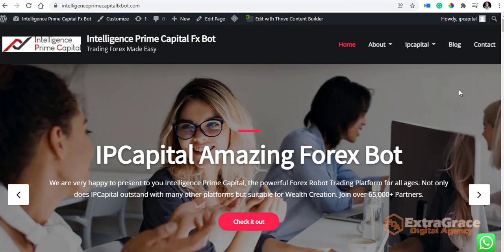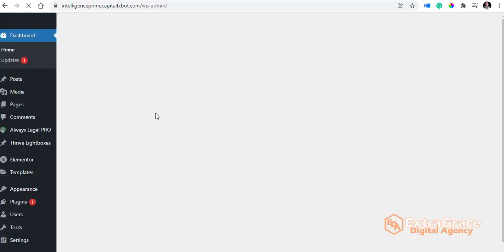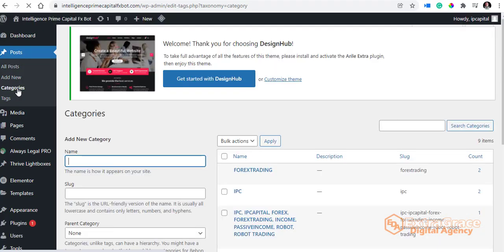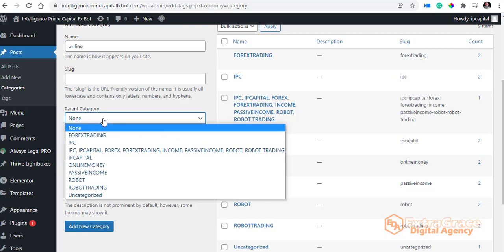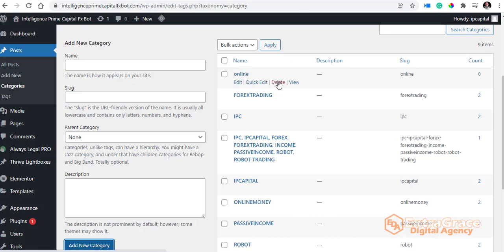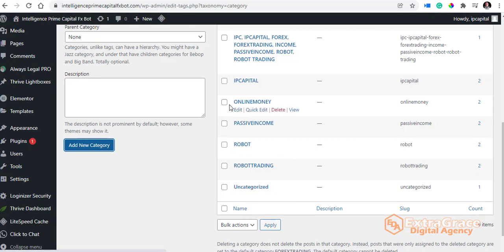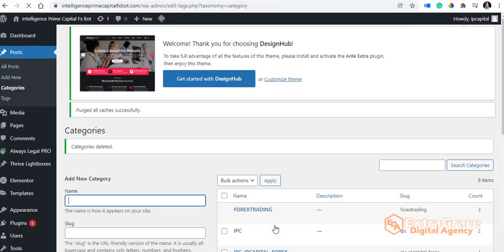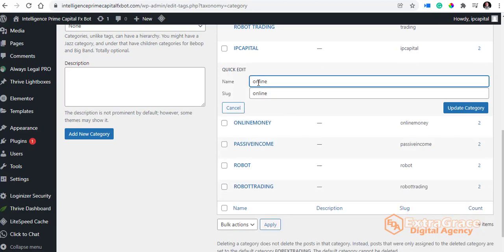HOW TO CREATE, EDIT OR DELETE CATEGORY IN WORDPRESS